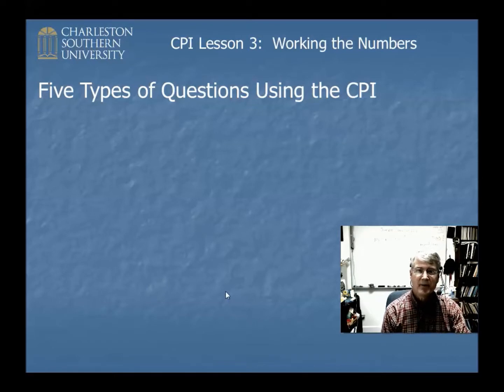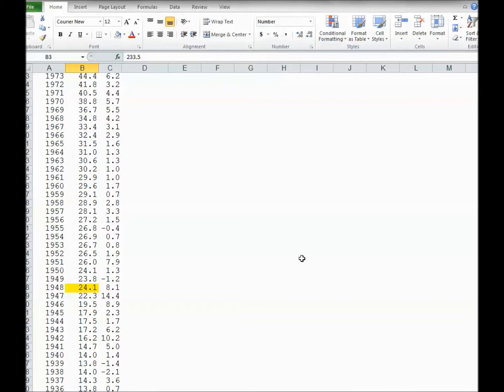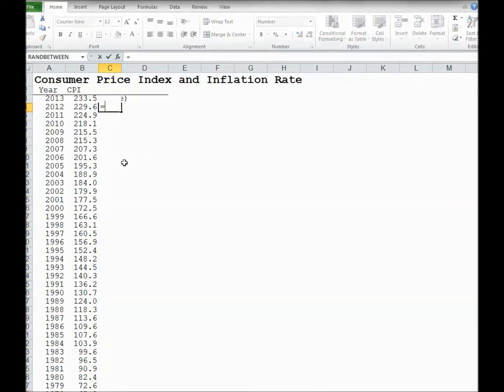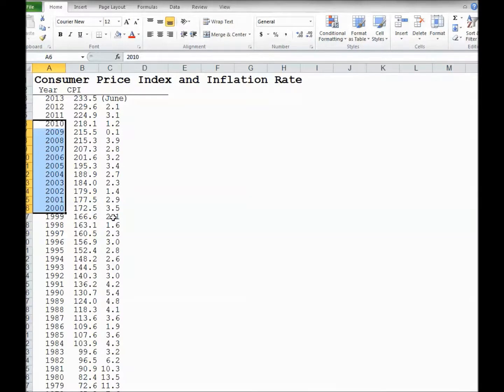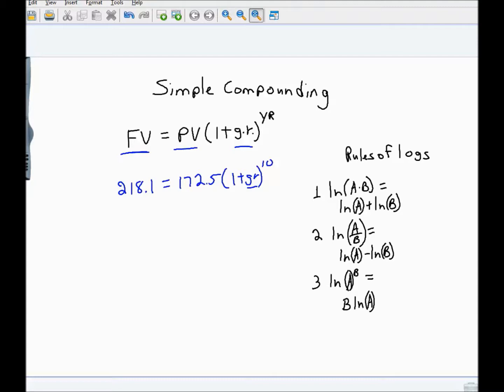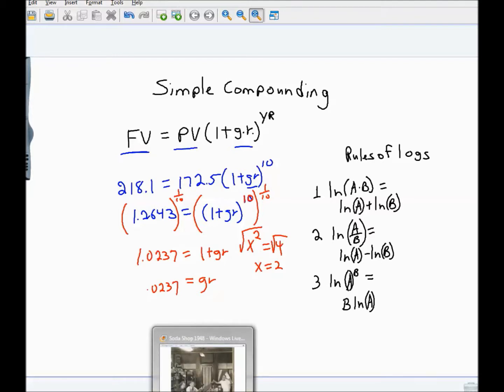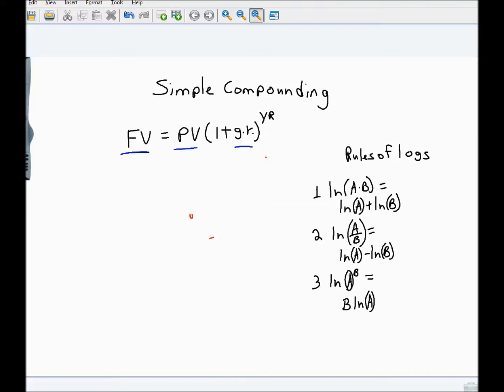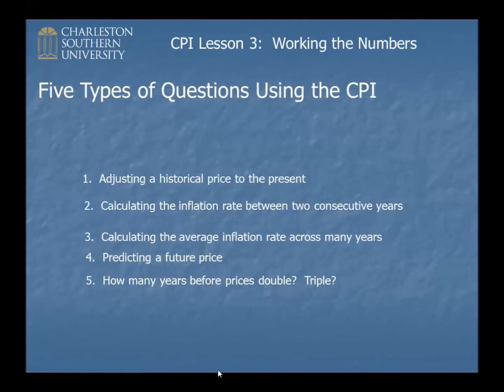CPI Lesson 3 Working the Numbers